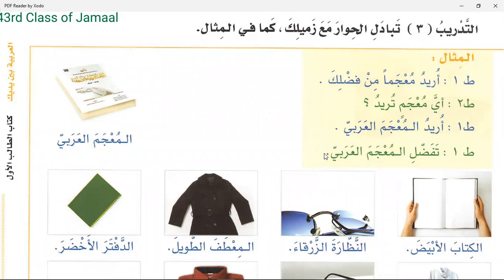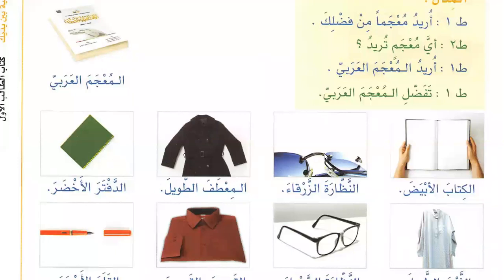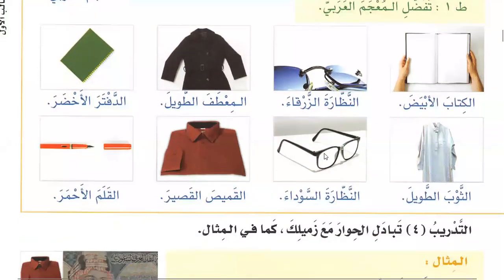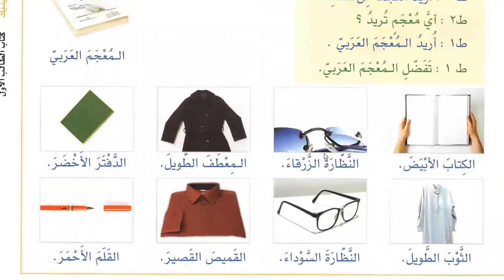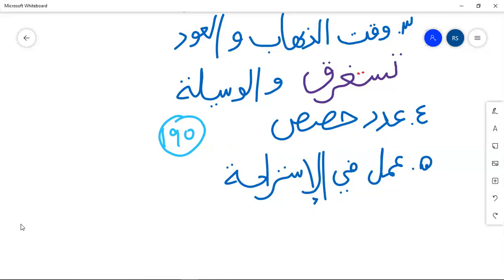Class 59 | Lesson 77 of Al Arabiyyahtu Bayna Yadayk Book 1 Part 2 in English